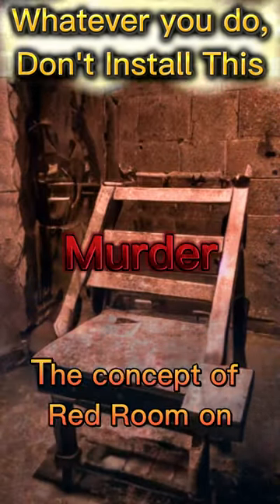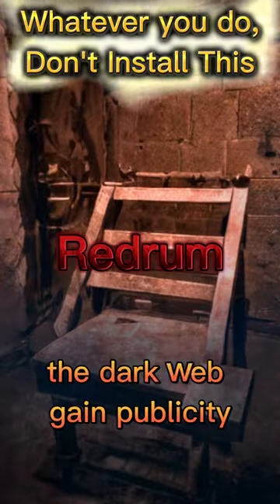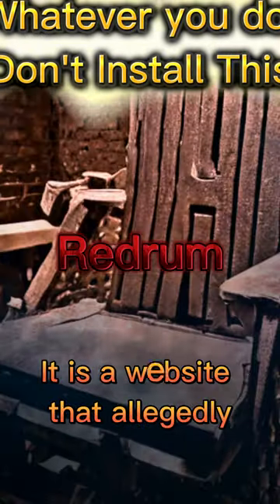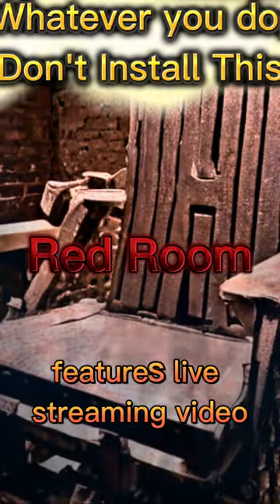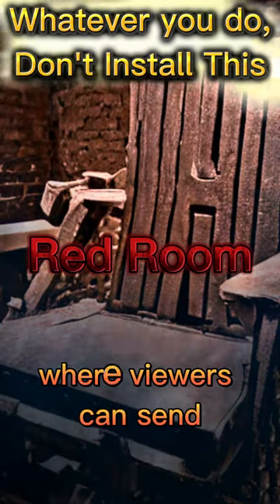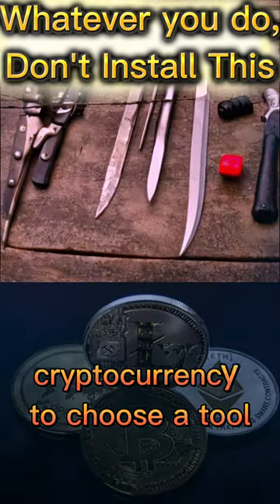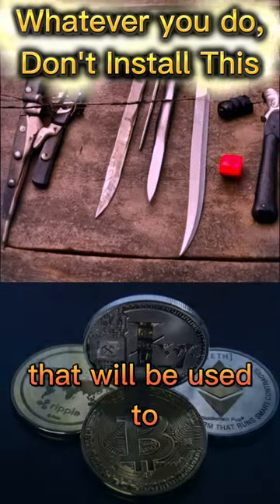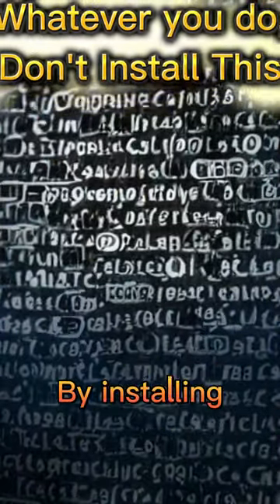TOR Browser: A key to the Dark Web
Are you Genuinely interested in horror stories? If yes, continue reading.

I am Daetro, the creator, voice actor, and editor for this channel.

Sometimes, a guest narrator will narrate a story.
Guest Narrator: Ina

The stories I narrate here were sent to me by friends or subscribers who want to share their stories in the internet. I put trueghoststory on these contents.

I also write fictional stories but I indicate them in the tags as

I create unique videos for this channel and I don't repeat any story or reuse contents from other creators.

I only upload used shorts for advertisement purposes.

If you are genuinely interested in listening to Horror or Strange stories which includes Paranormal, Poltergeist, Ghosts, Devil, and Crime or just Scary stuff in general narrated in English, Make sure to Like the videos and Subscribe to the channel to help the algorithm make our community bigger.

To send your story, or if you have a problem with the channel, please contact me via discord link attached in the about section of my channel or e-mail me at

"Are you curious about the dark corners of the internet? In this video, we take give you a preview about the Tor browser, the key to accessing the dark web. Learn about the the potential dangers it poses. We also explore the controversial topic of the Red Room: a alleged live streaming site said to feature acts of violence, torture, and murder. Are they real or just an urban legend?